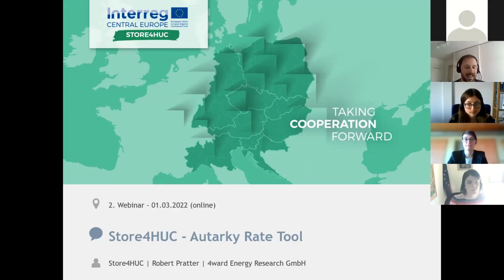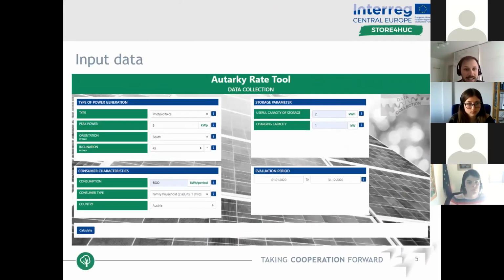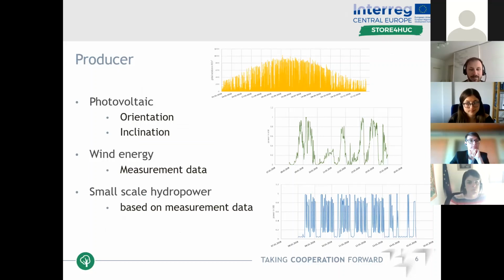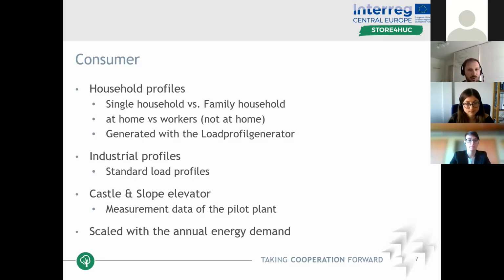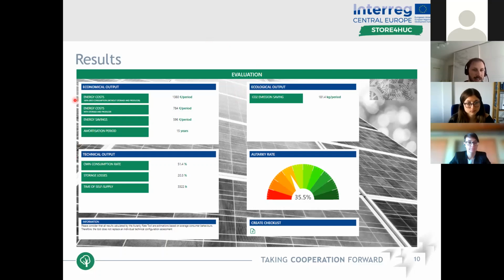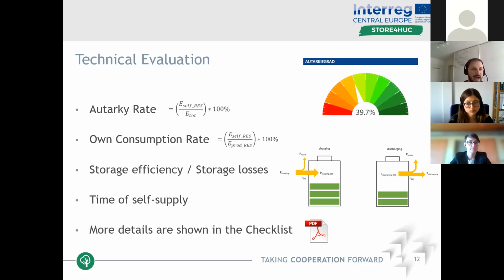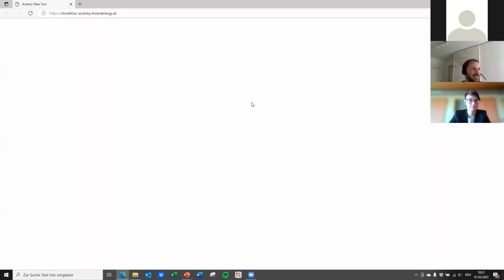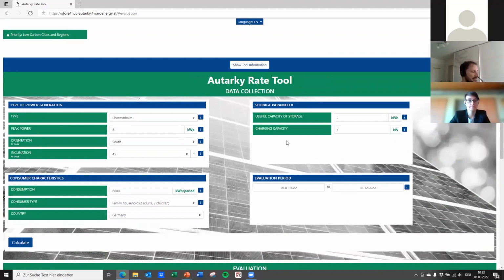Store4HUC - Second Webinar - Autarky Rate Tool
In our second webinar, we focused on the three energy management tools developed in the Store4HUC project. These tools can help different stakeholders in their decision making.
In this video, Robert Pratter from 4ward Energy Research talks about the Autarky Rate Tool, which calculates the optimal sizing for a combination of photovoltaic and battery system on an easy-to-use website.
The Store4HUC project is funded by Interreg Central Europe under CE1344.